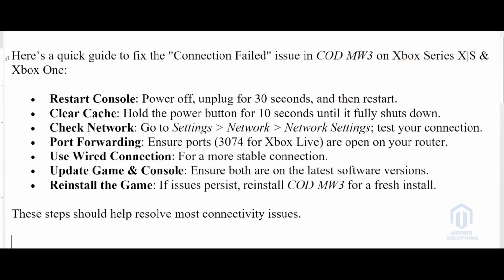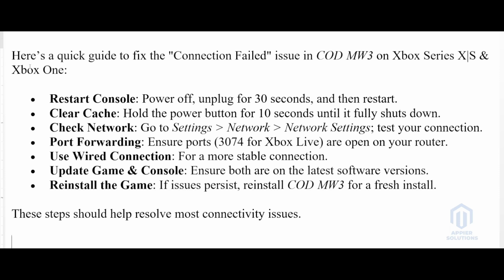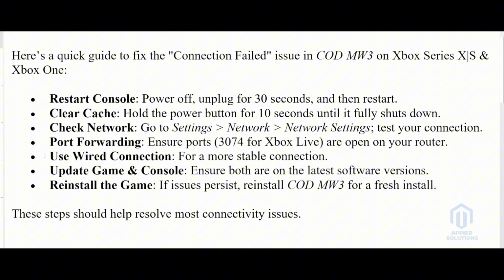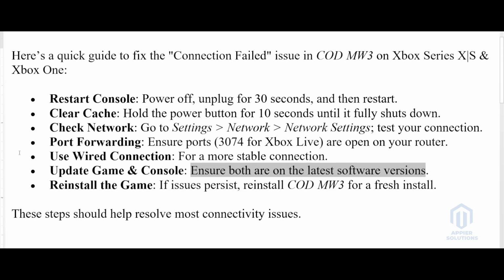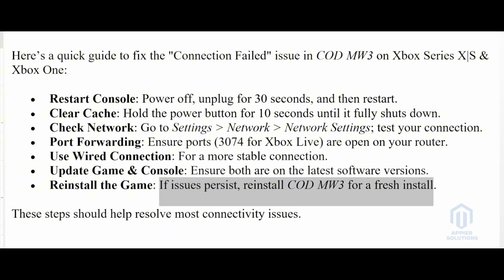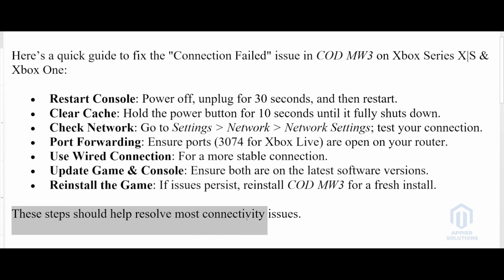FIX Connection Failed in COD MW3 on Xbox Series X|S & Xbox One NOW!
Welcome Here's FIX Connection Failed in COD MW3 on Xbox Series X|S & Xbox One NOW!.